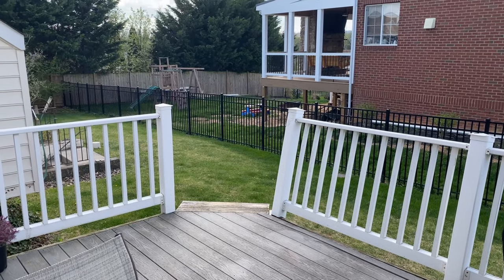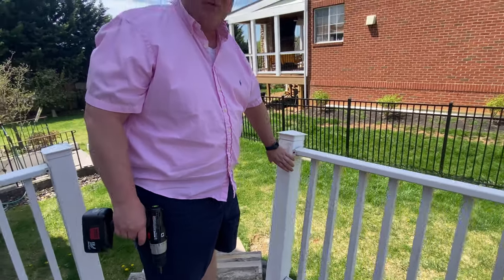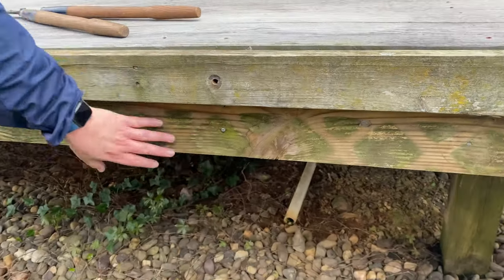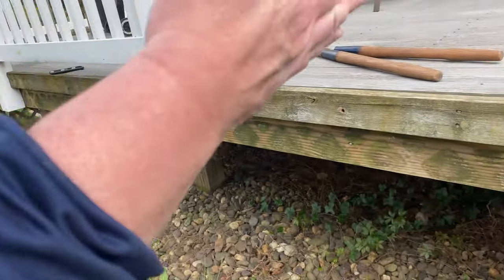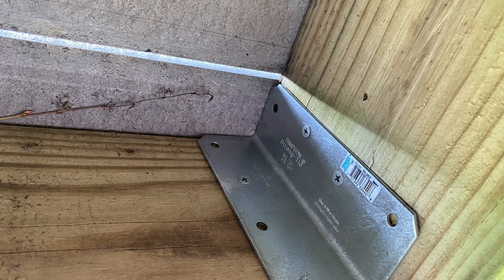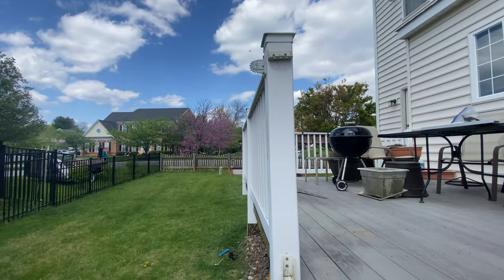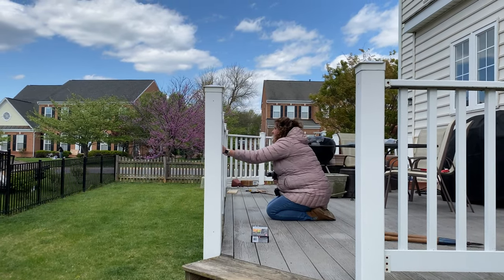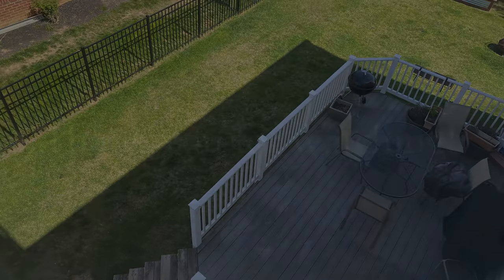Deck Railing Repair Part 2